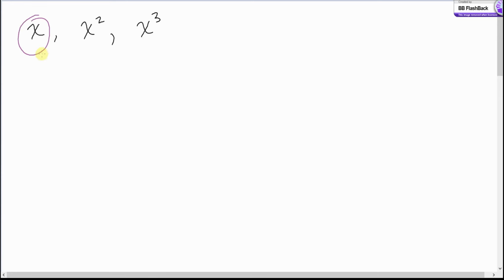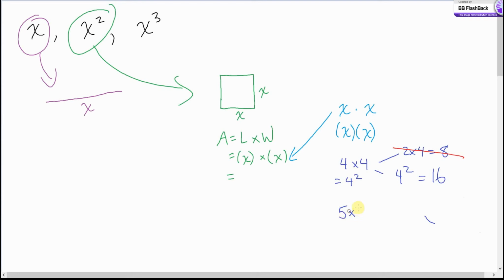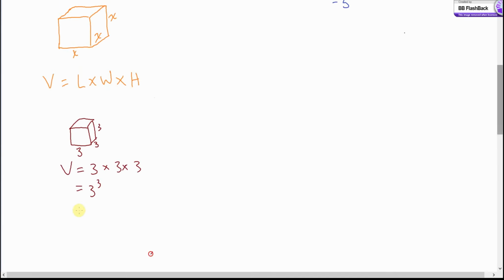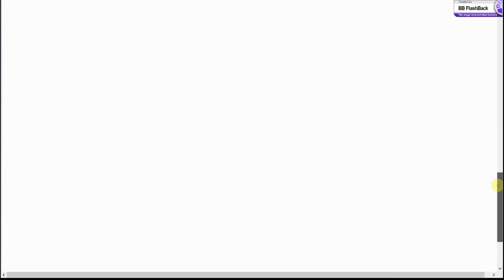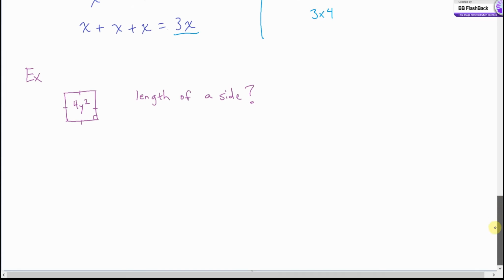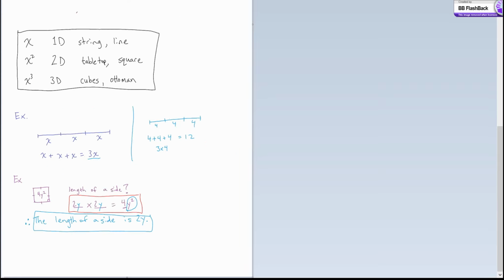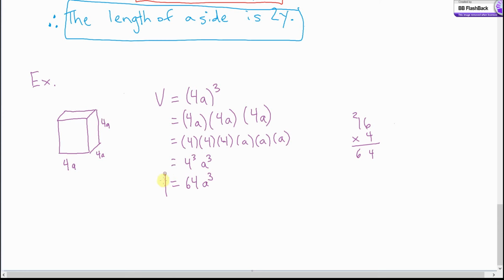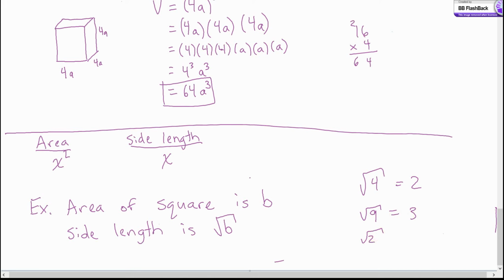Variables in 1D, 2D, and 3D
Understanding and modeling with variables in 1D, 2D, and 3D